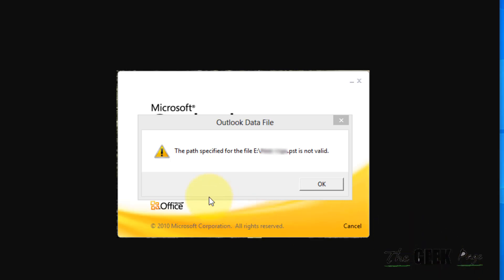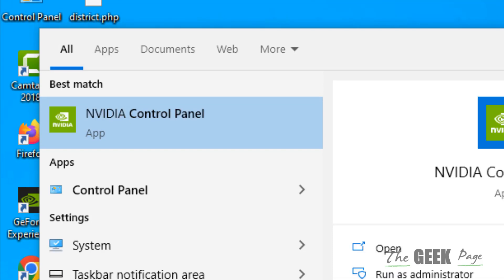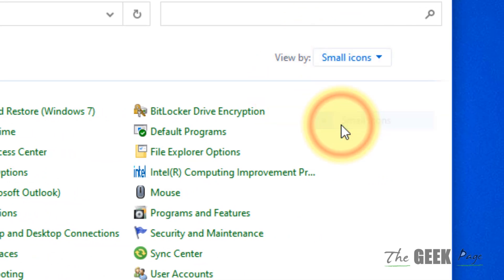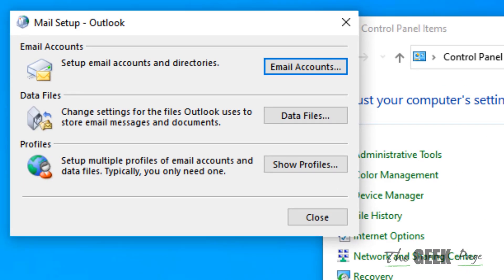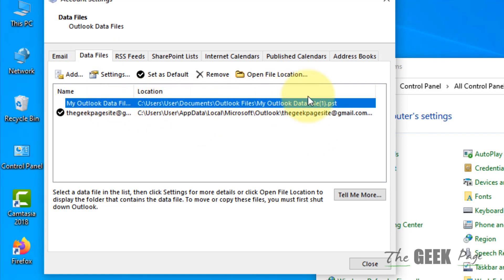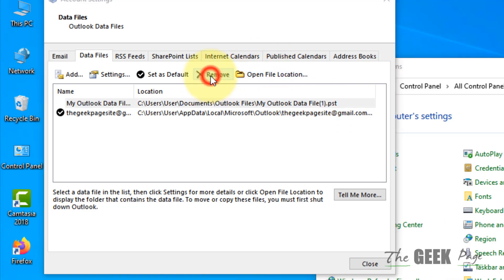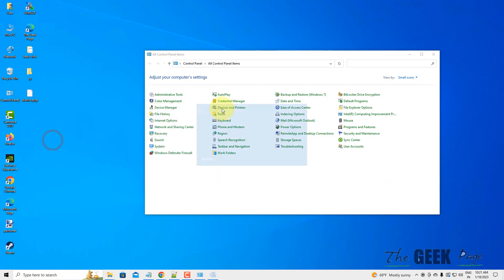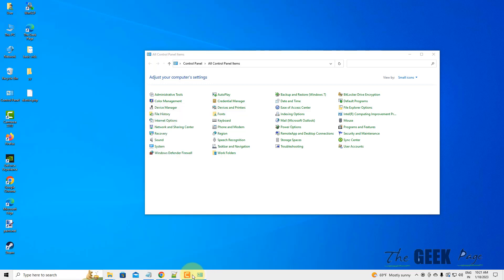The Path Specified for the PST File is not Valid Fix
The "The Path Specified for the File Outlook.pst is not valid" error message typically occurs when the Outlook PST file cannot be found or is corrupted. This error can be caused by a number of factors, including a virus or malware infection, a hardware failure, or a software conflict.

To resolve this error, you can try the following solutions:

Check the file path: Make sure that the file path for the PST file is correct. Confirm that the file exists in the location specified.

Run the Inbox Repair Tool (Scanpst.exe): This tool can be used to scan and repair errors in the PST file.

Create a new PST file: This can be done by creating a new Outlook profile and importing the data from the old PST file.